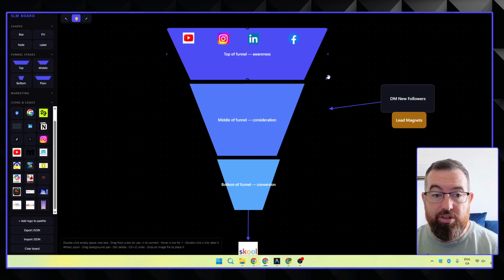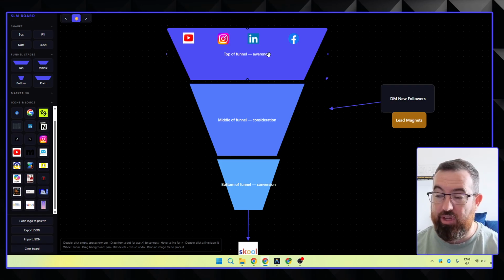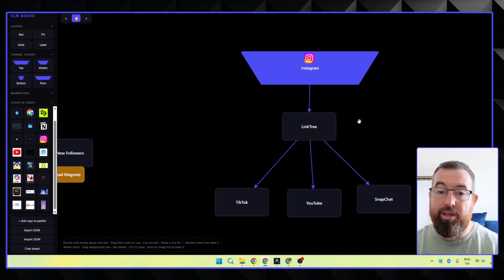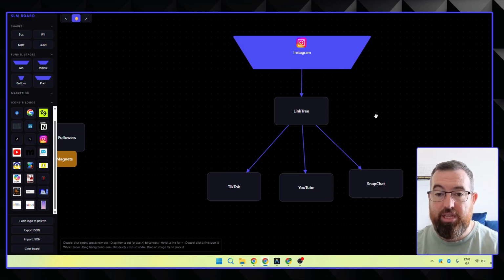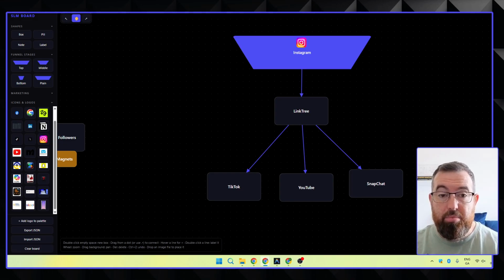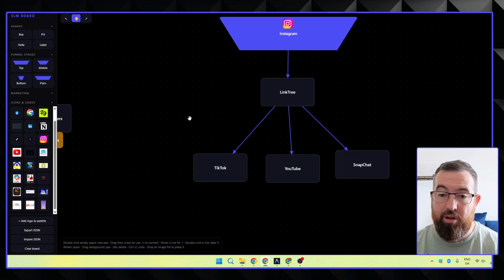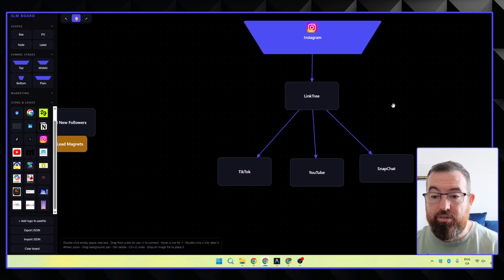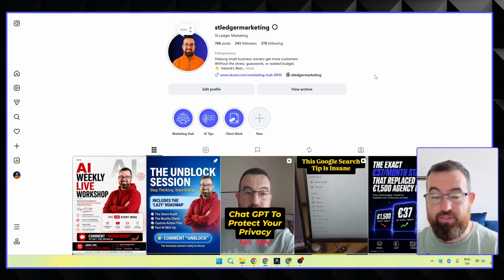The Instagram DM Sequence That Got Me 4 Paying Members From 243 Followers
Social media funnel built on one link, not a link tree. See the exact Instagram setup, the comment keyword that captures the email, the DM sequence for new followers, and why sending people to a link tree loses them.

📑 Chapters
0:00 The two funnels, side by side
1:01 One link, and what it captures
2:08 The DM I send every new follower
3:45 Why the link tree loses them
5:17 What to put there instead